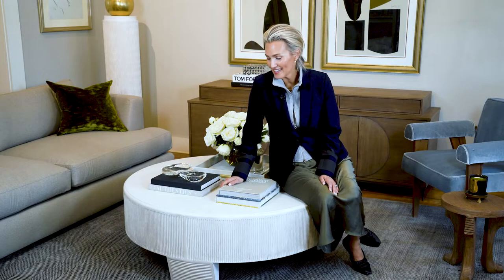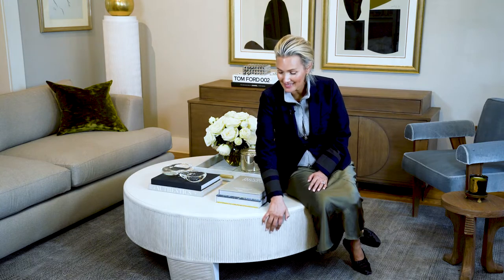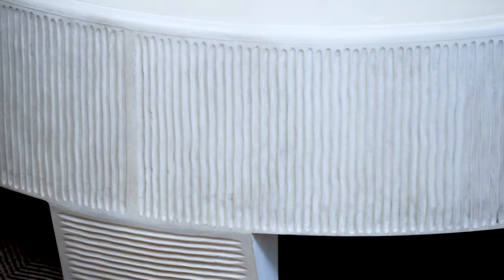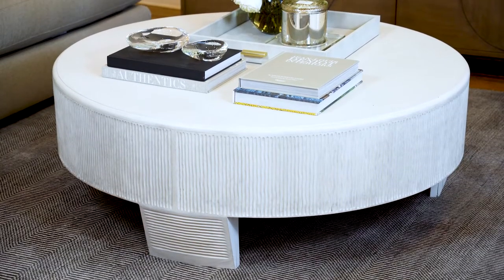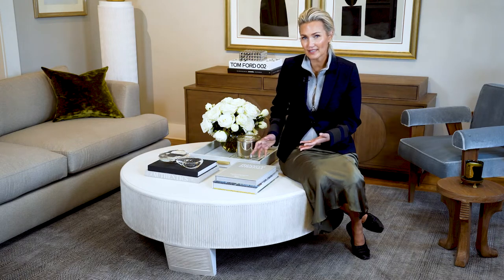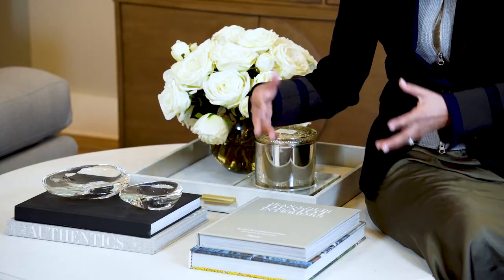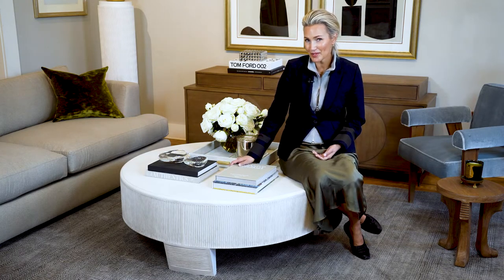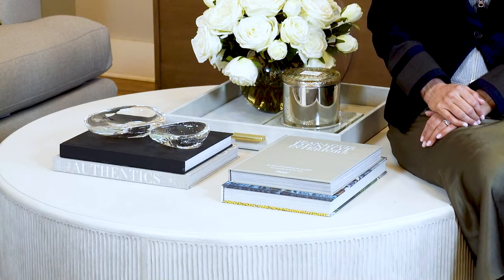The Lucca Cocktail | Alice Lane Home Collection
The Lucca Cocktail Table is perfect for any living room, family room, or office. It is crafted from solid Mindi wood with hand carved fluting at the base and an organic white plaster finish. We suggest styling it with a large tray and smaller pieces for a balanced, functional look.